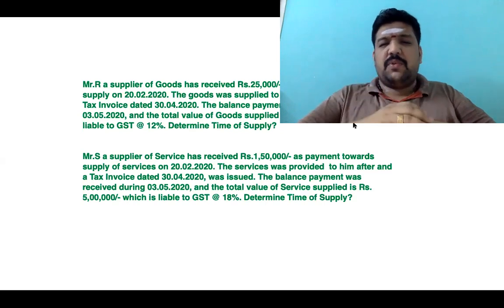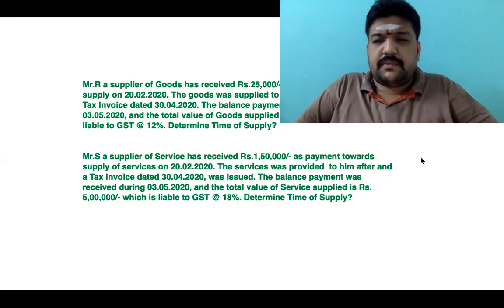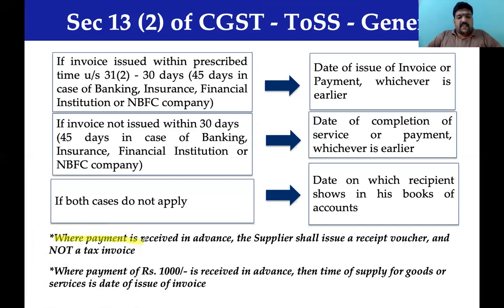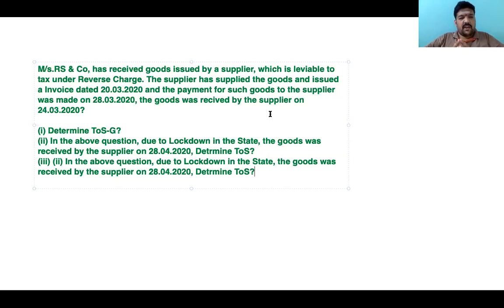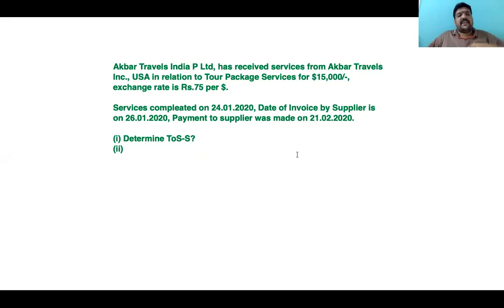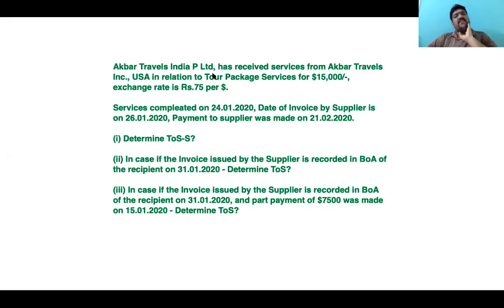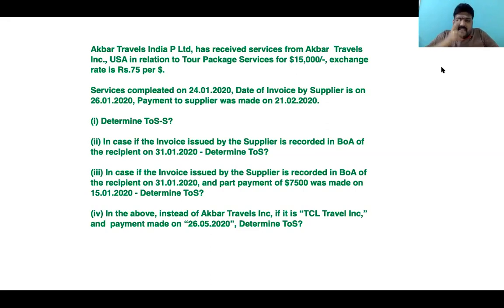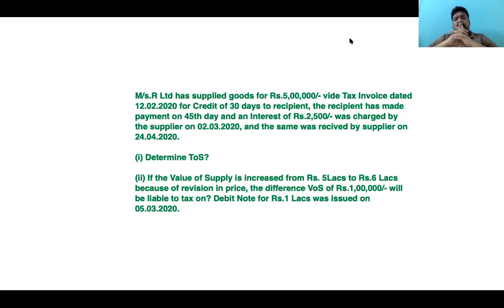Day 14 Practical Problems in ToS of Goods or Services